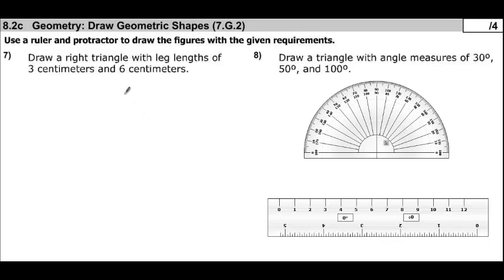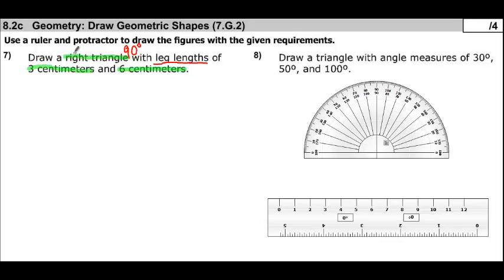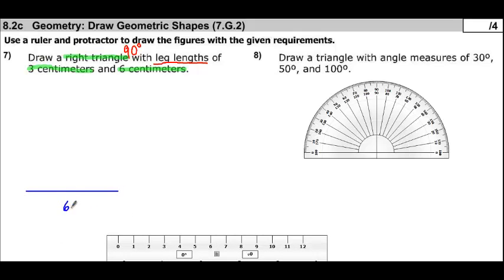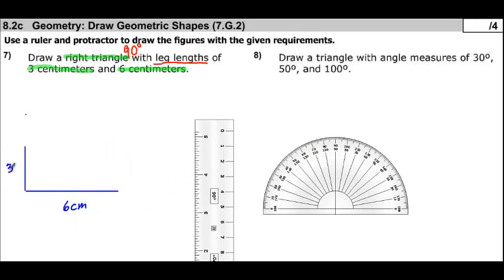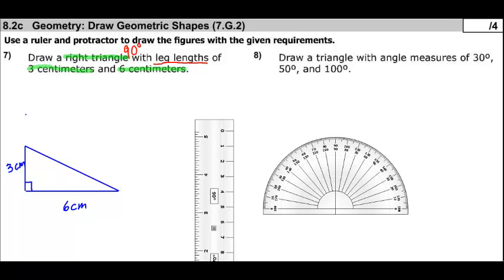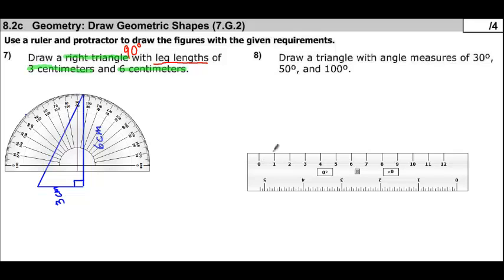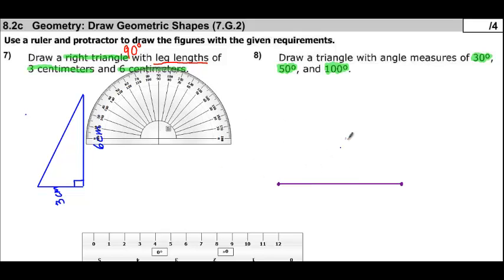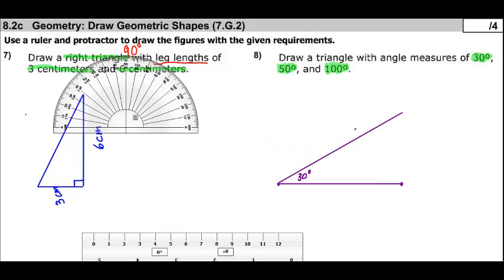Mr. Willmarth, AGGIE Math-7: Week-10, Concept 8.2c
Week-10, questions 7 & 8
Drawing geometric figures with a protractor and ruler